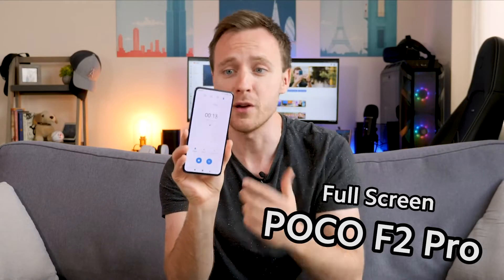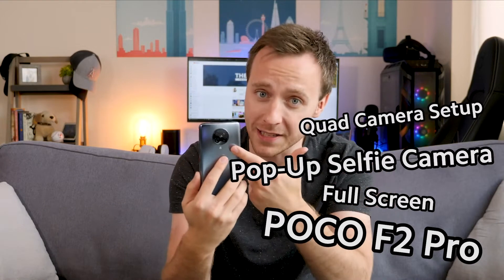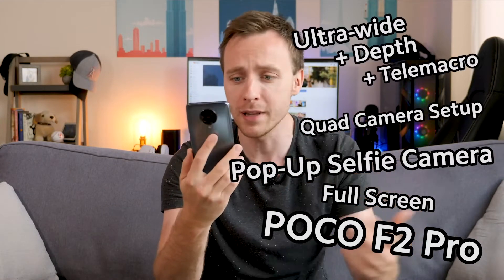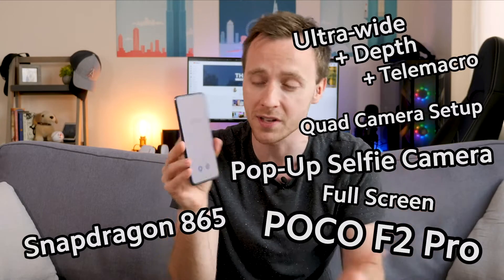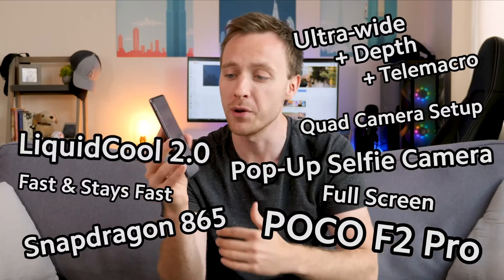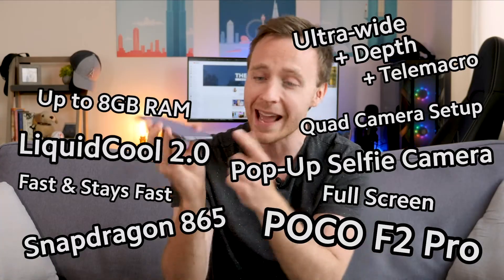POCOFastestReviewChallenge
Sorry if this super fast review of POCOF2Pro from @Thetechchap is just too fast to follow!

Want to WIN POCOF2Pro or a $50 discount voucher?

Join our POCOFastestReviewChallenge NOW!

Simply upload your super fast review and @POCOGlobal with the hashtag

You don't need to have a POCO F2 Pro on hand, just simply upload a video with the hashtag and speak out the key specs of POCO F2 Pro as super fast as you can. Good luck!